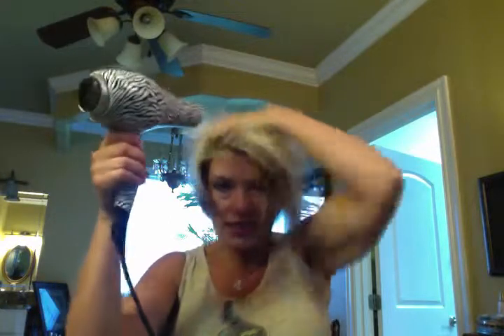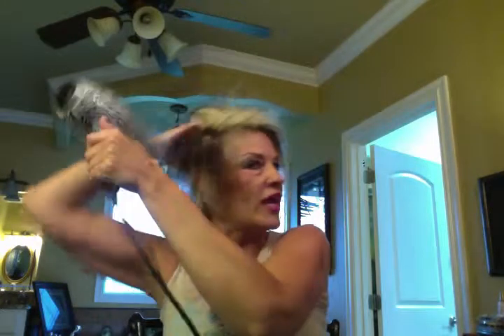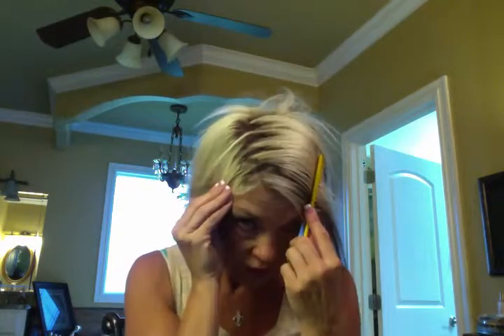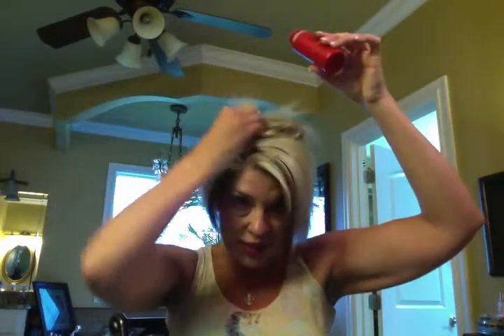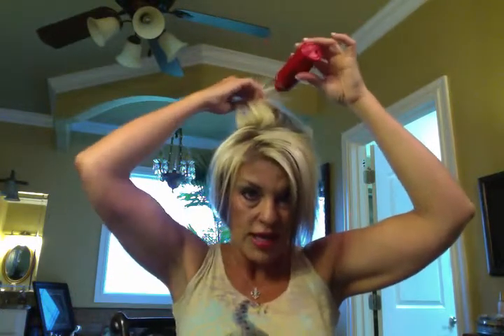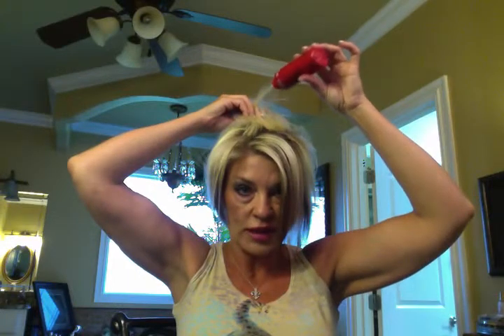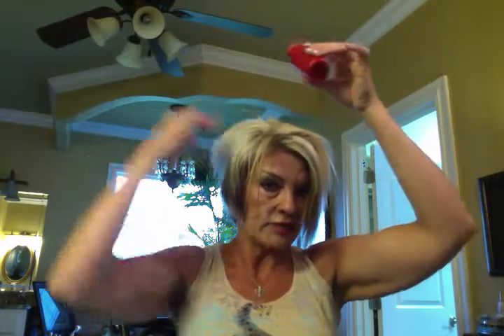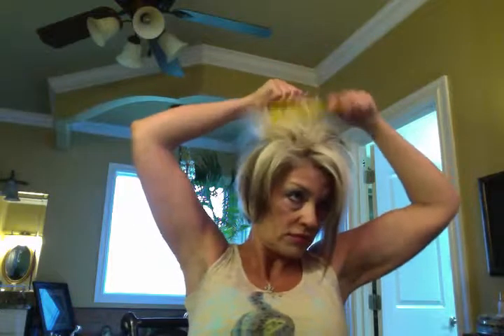Movie on 6 5 13 at 1 12 PM